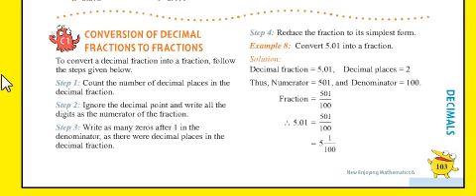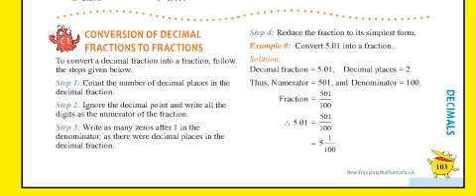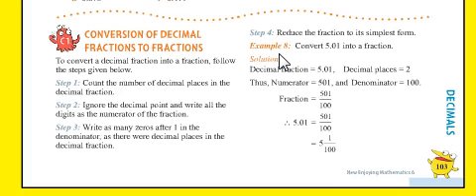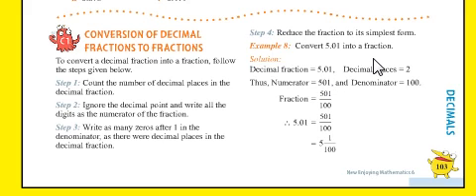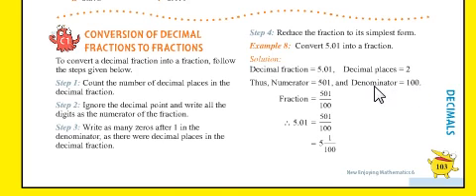CLASS 6 MATHS LSN 7 "DECIMALS "PART 5/10 BY INNOVATIVE INTERNATIONAL SCHOOL, Gulbarga.